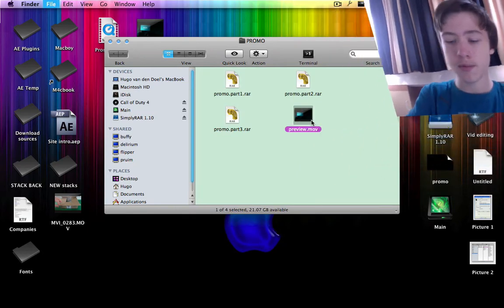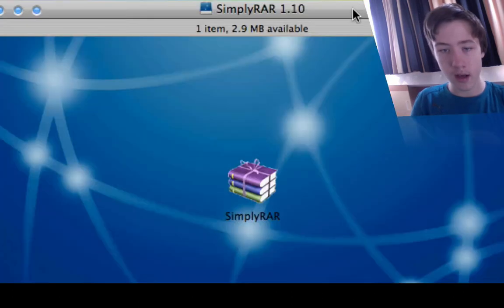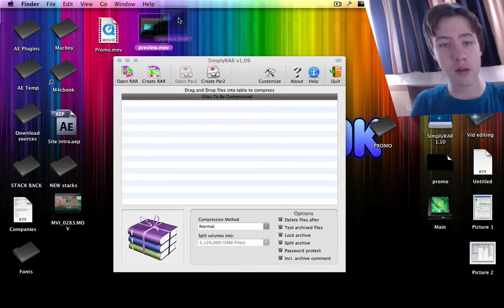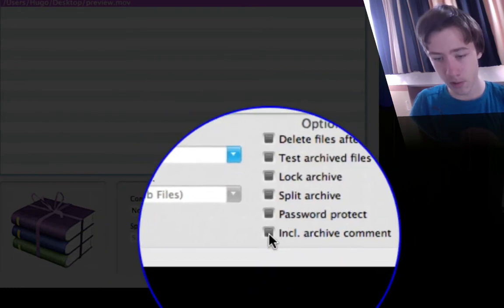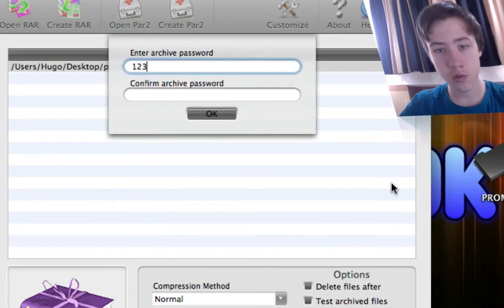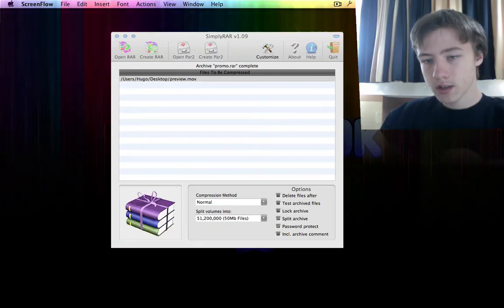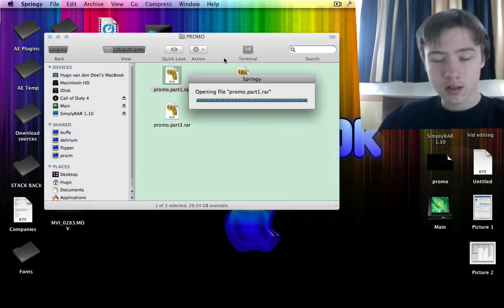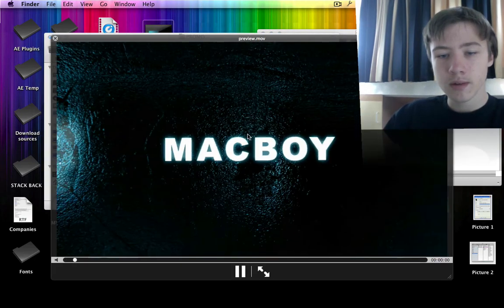How to: Make RAR files on Mac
How to make RAR files on mac in HD
LINKS

-STALK ME ON TWITTER:
-SKYPE:
just Type: M4cbook
-Become a FAN of me on FACEBOOK: